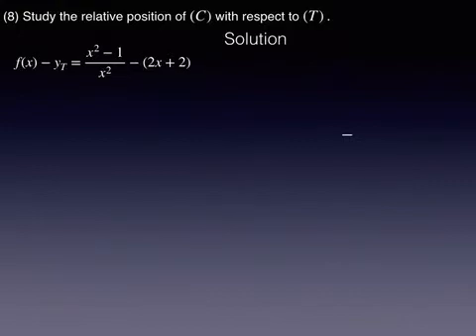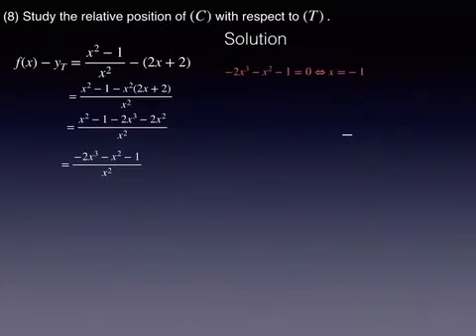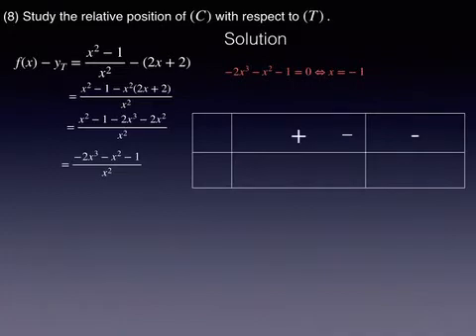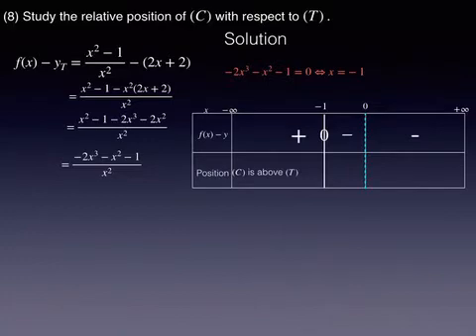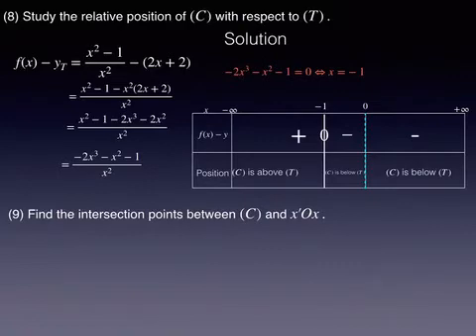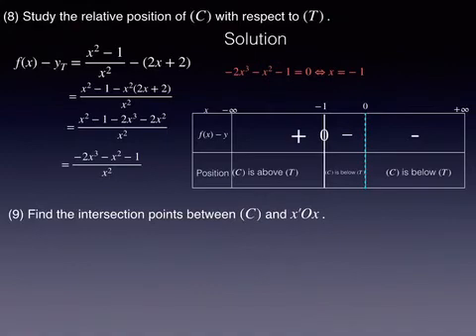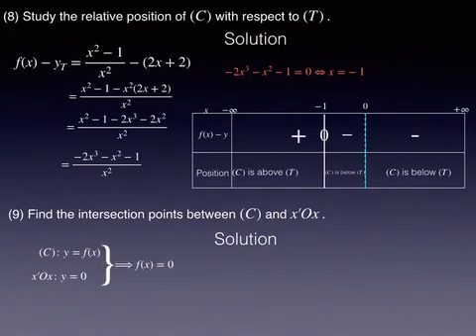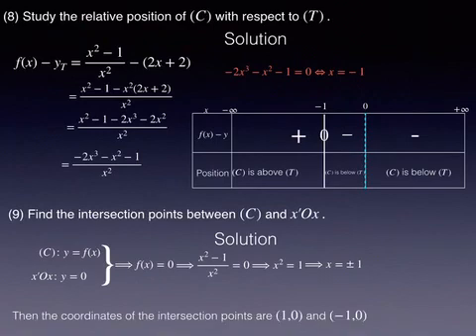Math Functions May 11 Bashar